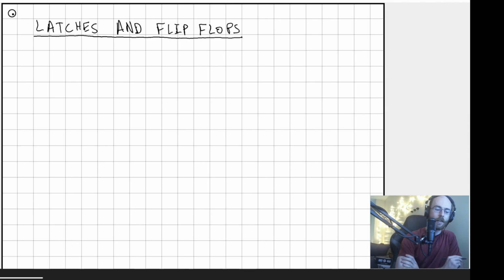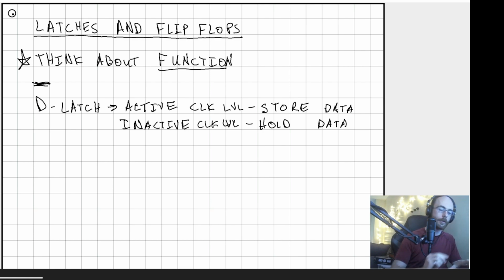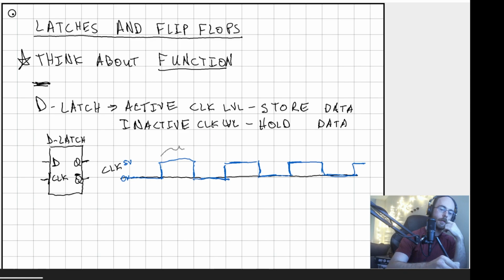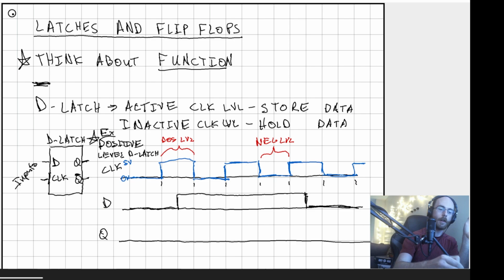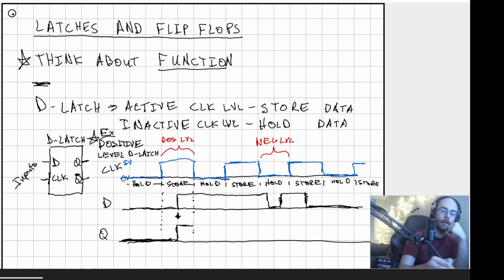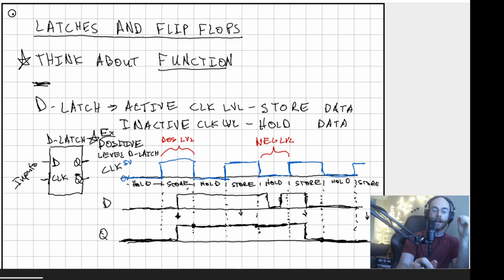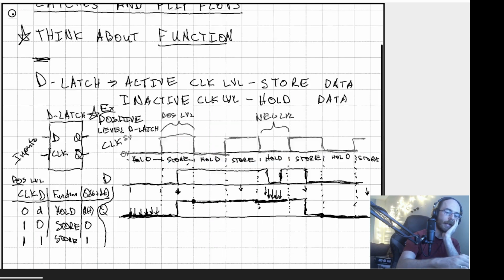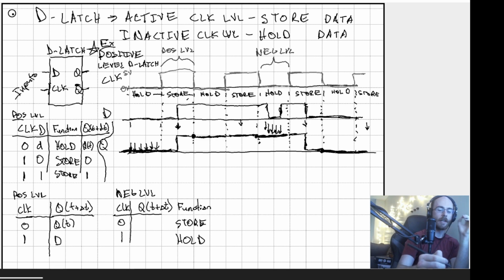Intro to Latches and Flip Flops (D latch)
Memory elements in logic circuits are critical for more complex circuits. Checkout the github for PDFs including additional problems and solutions.